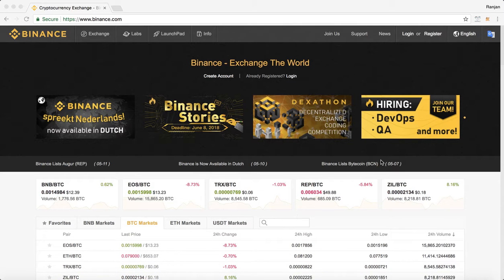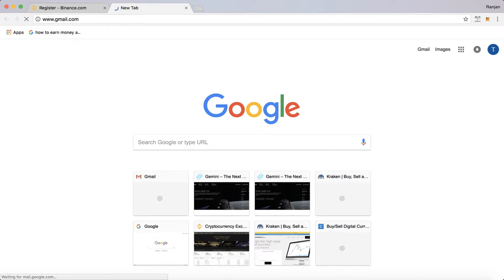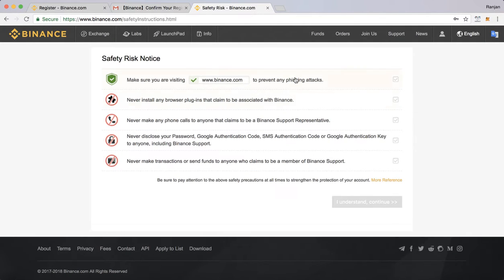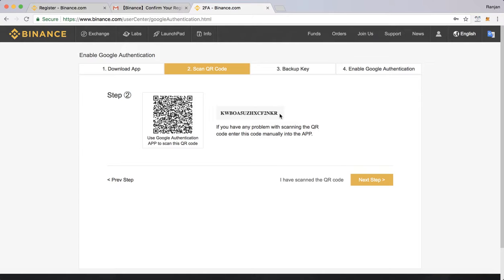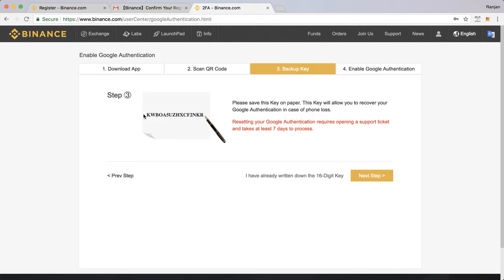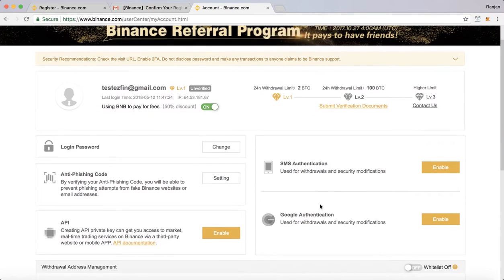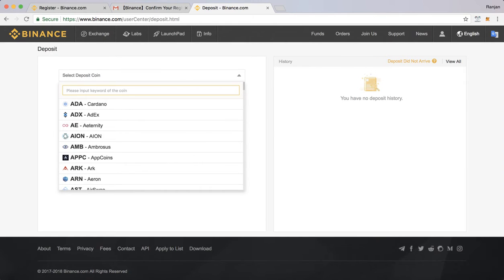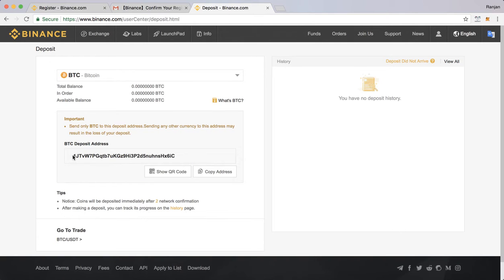Binance Account Opening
Instructions on how to open an account in binance including 2 factor authentication.